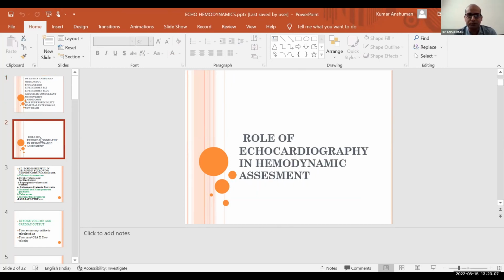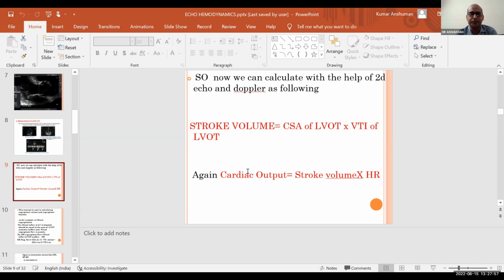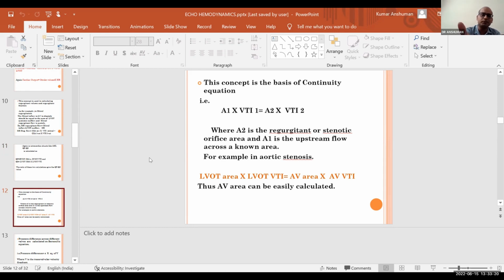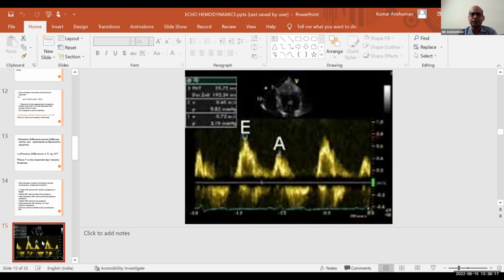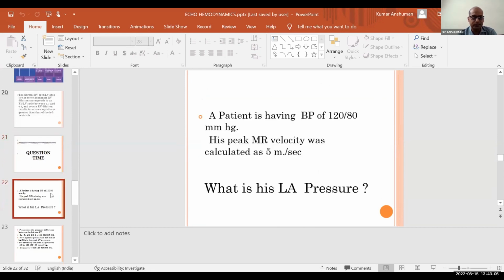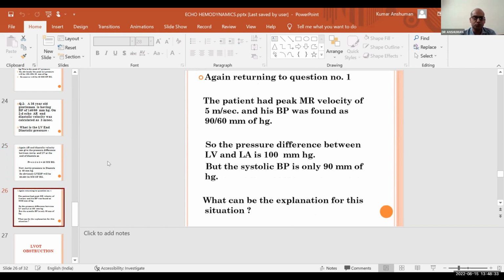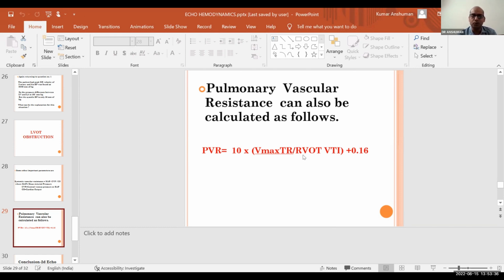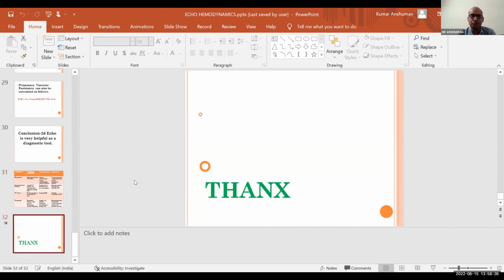Dr Kumar Anshuman | 15 August 2022 | CARDIOZONE '22 Ranchi | Dr V K Jagnany | IACC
Dr Kumar Anshuman.mp4 | Delhi | Hemodynamics in Echo | 15 August 2022 | CARDIOZONE '22 Ranchi | Dr V K Jagnany | Indian Association of Clinical Cardiologists | IACC